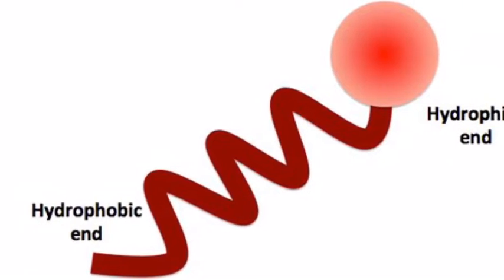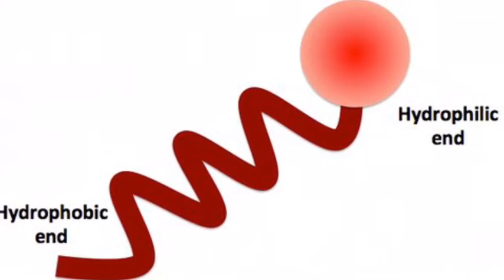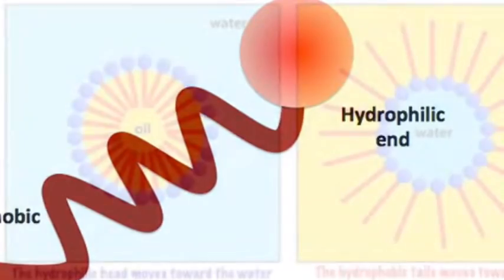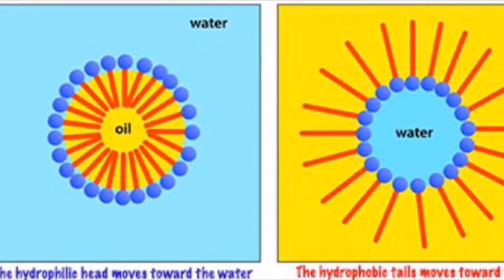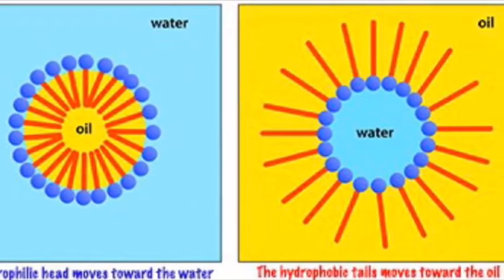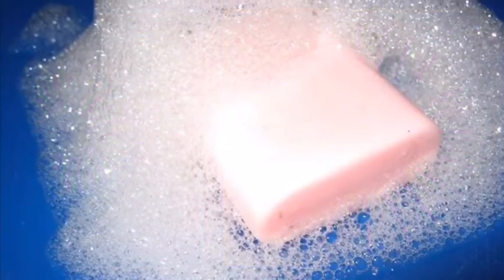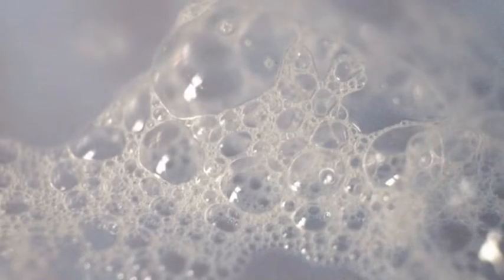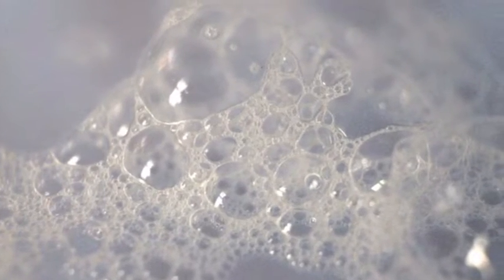How Do Vaccines Work?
COVID-19 video series #4: How Do Vaccines Work?